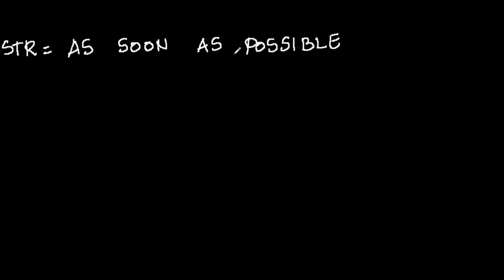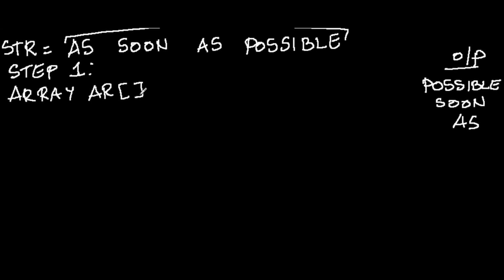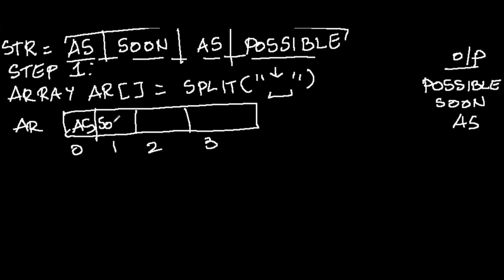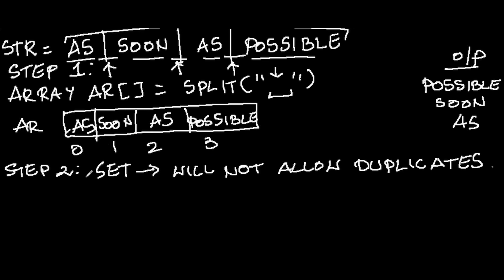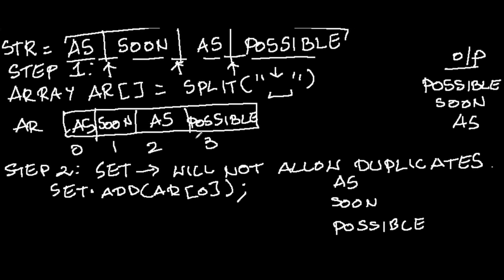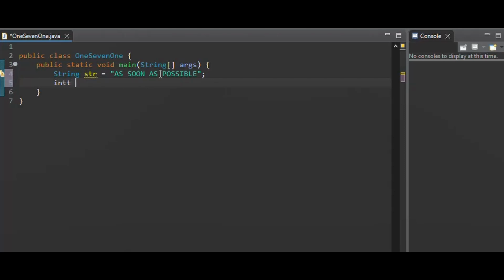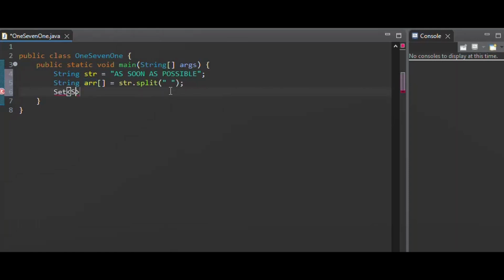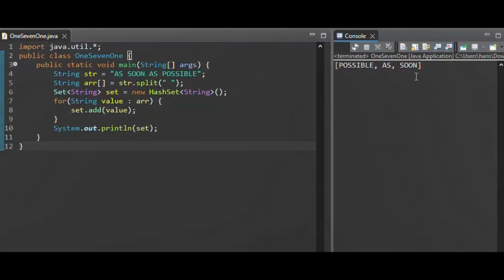Sentence to unique words - logical problem solving.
Topic : Sentence to unique words - logical problem solving.
Concept : String, Array, Set, Enhanced-for loop.
Programming Language : JaVa.